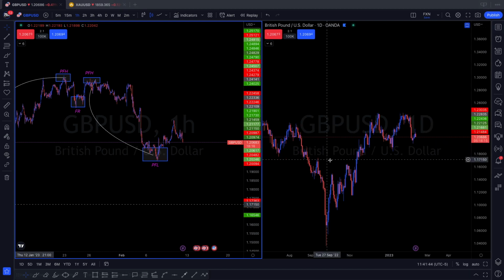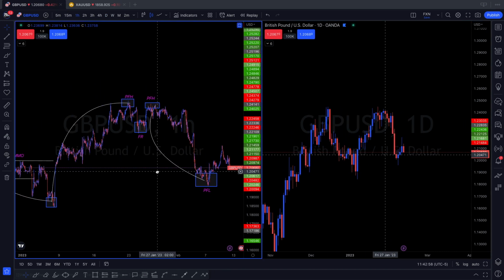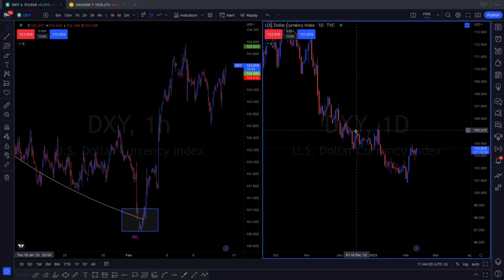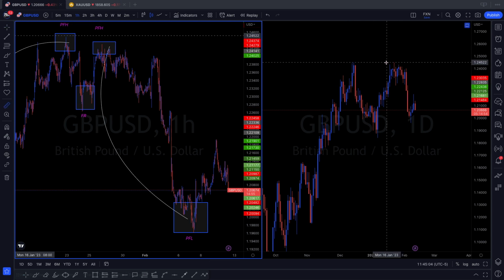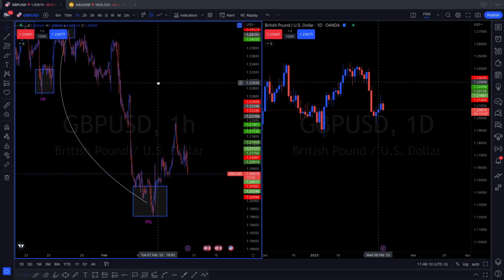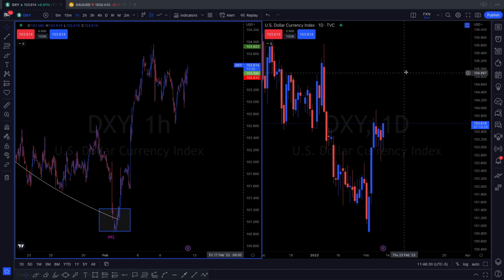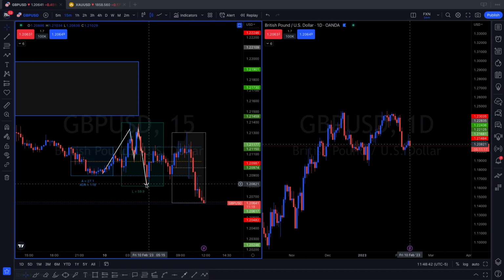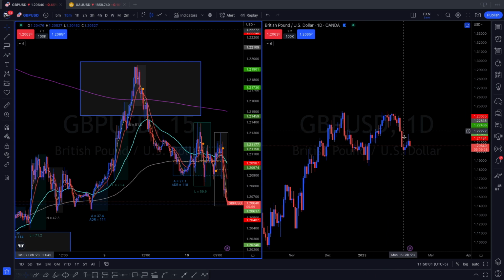How to Identify Potential Market Resets be they Happen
In order to protect your trades, we'll show you how to spot probable Forex market resets in this video before they happen. You will be taken step-by-step through the process of assessing currency market patterns, keeping an eye on economic data, and comprehending the underlying elements that can cause a Forex market reset in our video.

You'll have a better knowledge of how to forecast Forex market crashes and make wise trading decisions by the time this video is over. This video will give you insightful advice and tactics for safeguarding your financial future in Forex trading, regardless of your level of experience. Therefore, press the play button right away to avoid the subsequent reset of the Forex market.

Brokers